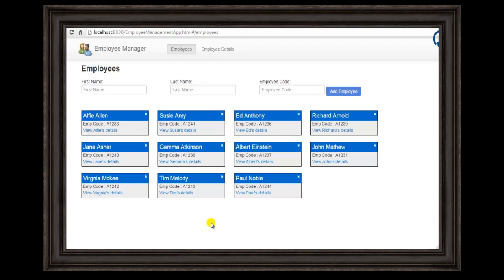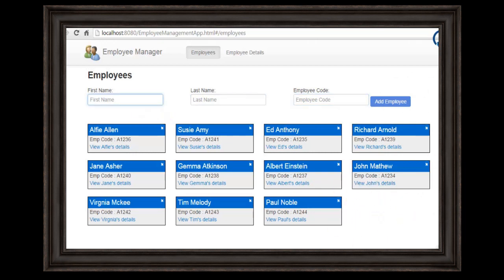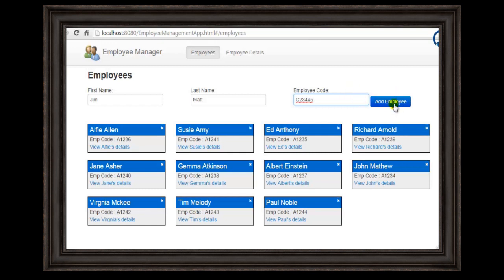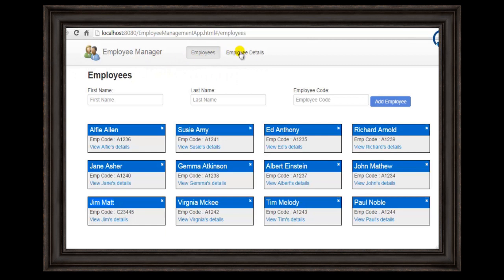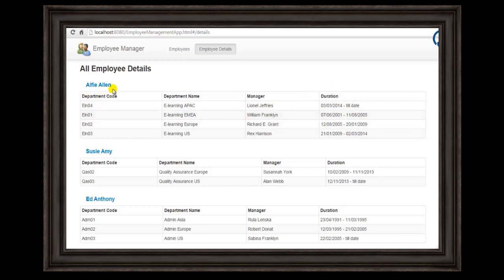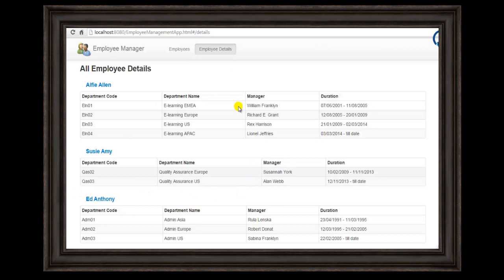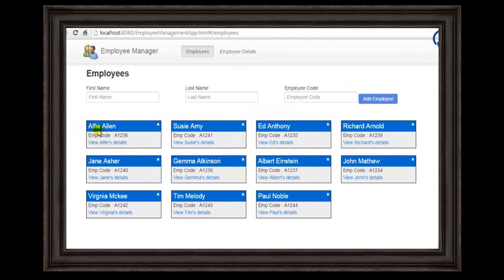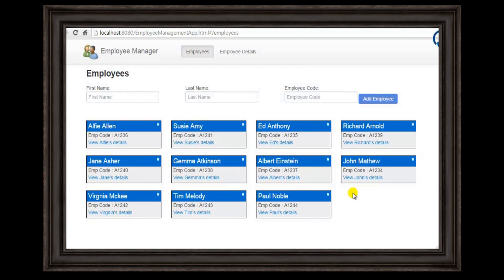Application example 1.5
Video course of angular js